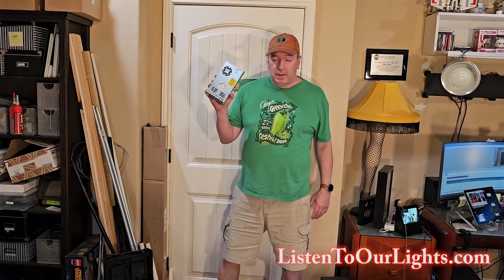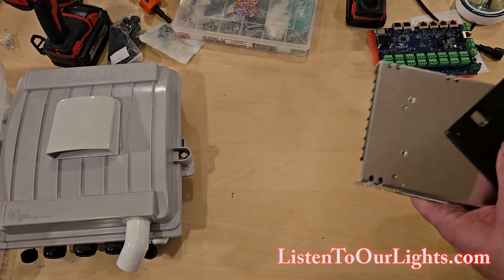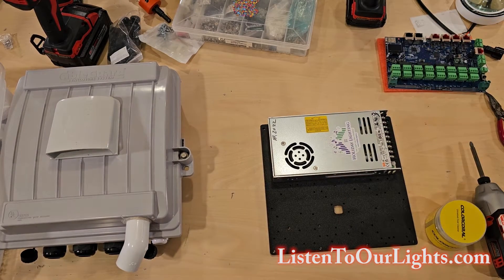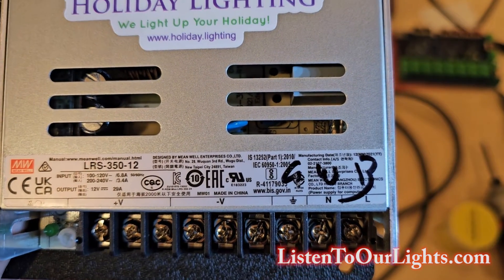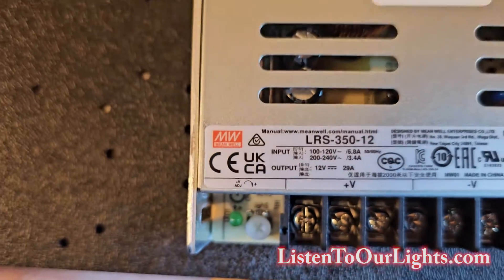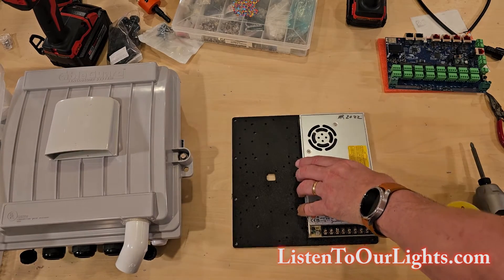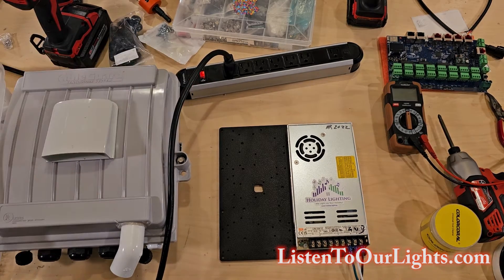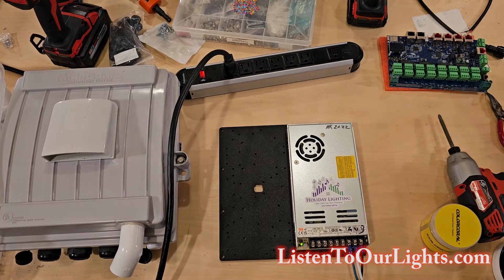Falcon F16v5 Part 2: Connecting the Power Supply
Falcon F16v5 Assembly

This year I’m adding a new Falcon F16v5 pixel controller to my display.

In this video we demonstrate how to mount the power supply to a mountin plate, how to connect a power cord to the power supply, how to measure voltage output using a multimeter, and how to calibrate the power supply output.

Parts
Falcon F16v5 pixel controller
Enclosure - Cableguard (CG) 1500
Fan - Redux Noctua 80x80mm, 4 pin PWM, 12V; NOCTUA NF-R8 redux-1800 PWM (purchased from Amazon)
Bud IPV-1116, Large Air & Moisture Vent
Meanwell 350LRS-12 (purchased from Holiday Lighting)
APC Surge Protector for Ethernet Data Port (10/100/1000 Base-T Ethernet lines), ProtectNet (PNET1GB) (Amazon) x2
Blue Spades Terminals
12AWG Black Wire
12AWG Red Wire
Inline Fuses 12AWG with 20 AMP fuses
F16 mounting plate and hardware
PG21 Waterproof Cable Gland x3
PG13.5 Waterproof Cable Gland x1
CAT5 Bulkhead Controller Housing Extension Cable x2
1” vent (Maurice Franklin Louver-1" Round White Polypropylene Plastic Louver with Insect Screen System)
“Tailpipe” - 2 Way 3/4" 45 Degree Elbow PVC Fitting
ConnectX female pigtail x15
Power Cord
Wire for hanging controller

Tools
Power Drill/screwdriver
Assorted drill bits, spades, hole borers
Wire Cutters
Crimping Tool (for terminal spades)
Wire Strippers
Multimeter
Magnifying glass